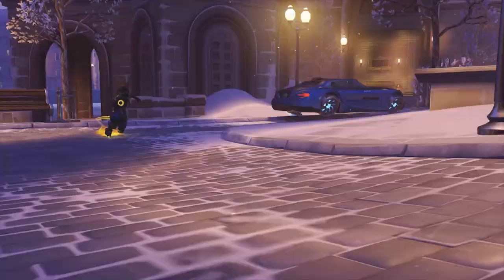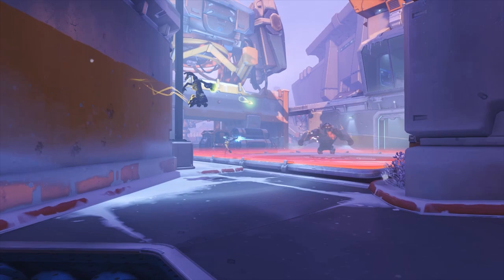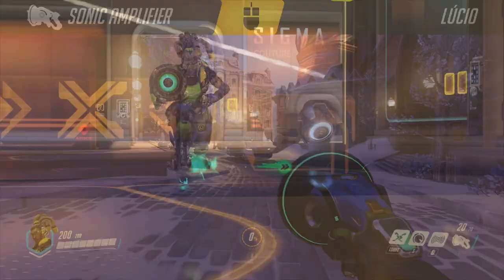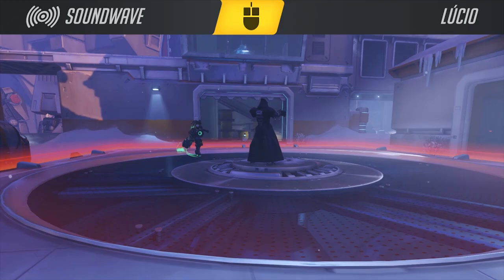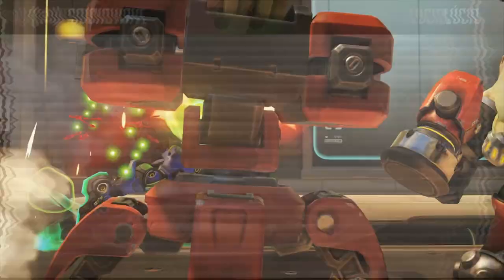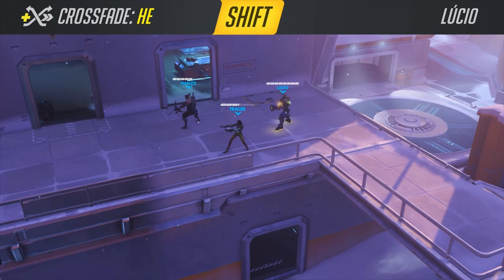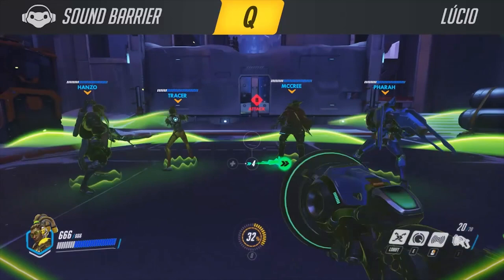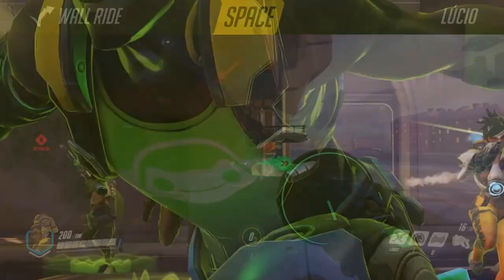Overwatch: Lucio Overview & Introduction! (Abilities & Lore)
Lucio is the latest support character of Overwatch. I had the chance to play a game of Lucio just a couple of days ago at Gamescom after he got announced at the same event as well. The goal for this video is to quickly introduce Lucio with all the necessary information to give you a head start when the game goes in beta likely later this year.

- Sonic Amplifier (LMB) - Basic attack, pushes enemies back and does damage.
- Soundwave (RMB) - Pushes a target backwards on a low cooldown.
- Crossfade (Shift) - Two buffs in one ability of which only one can be active at a time. It either heals or it gives extra movement speed.
- Amp It Up (E) - Improves the Crossfade ability with even more healing or movement speed.
- Sound Barrier (Q) - Activate to grant nearby allies a shield.
- Wallride (Space) - Run over a wall while pressing space bar.

Movement speed and positioning make this a very difficult Hero to play. Lucio is an extremely fast character. With the limited amount of time I had with Lucio it was obvious that he shines in team play with proper communication and objective based play. He is one of the most powerful and versatile Heroes in Overwatch.

The music that Lucio plays in game depends on the Crossfade buff that he is providing. All abilities play different music that is audible in game.

Lucio's story is interesting. He grew up in a poor neighbourhood in Brazil and after the Omnic Crisis he found a way to lift up the mentality of the people around him with the power of music. The Vishkar Corporation promised change and improvement to Brazil, however it never happened. Lucio decided to take matters into his own hands and stole the sonic technology from Vishkar during an uprising he became a star. With his fame, Lucio wants to use this as an opportunity to make a difference and change the world for the better.

The goal of this series is to introduce the different Heroes of Overwatch so you can get an advantage when you are able to play this game, which is likely later this year. I will try to keep the videos short and concise but with all the necessary information to introduce the characters. Please note that the footage in this video is taken from an early version of Overwatch and may not represent the final product.

Overwatch is an upcoming multiplayer first-person shooter in development by Blizzard Entertainment. Unveiled on November 7, 2014 at BlizzCon, the game emphasizes cooperative gameplay using a cast of various "heroes", each with their own abilities and roles within a team. The game is scheduled to enter a closed beta phase in the fall of 2015.